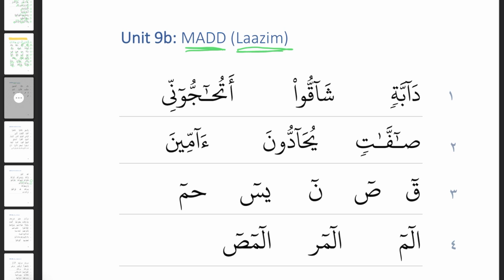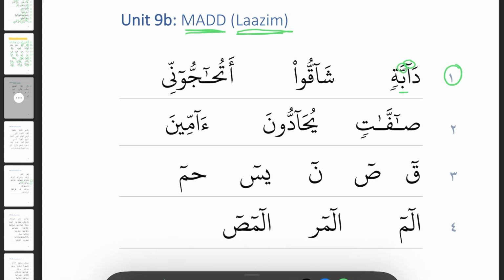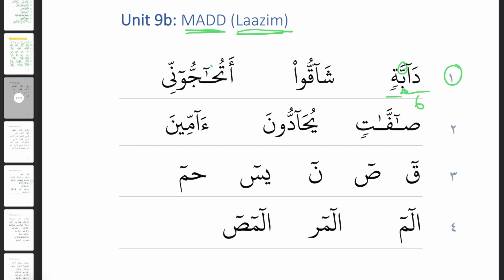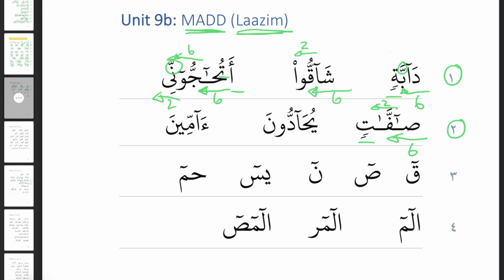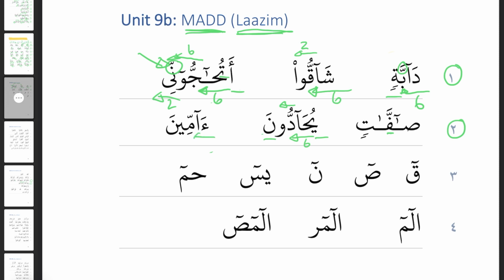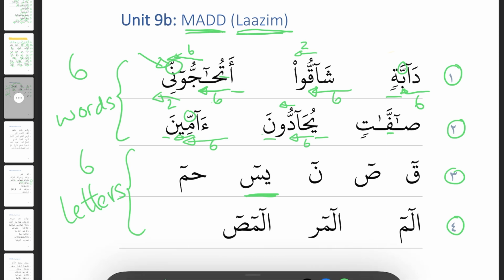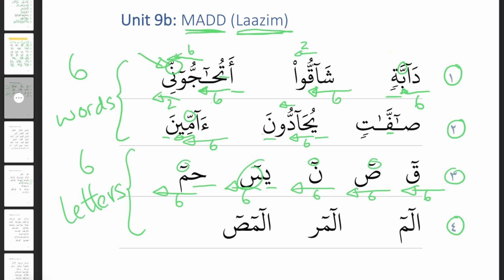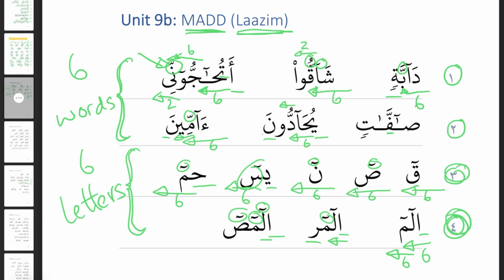Lesson 27: Madd Laazim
This lesson covers the compulsory six stretch, that is found in both words and letters in the Qur'an.